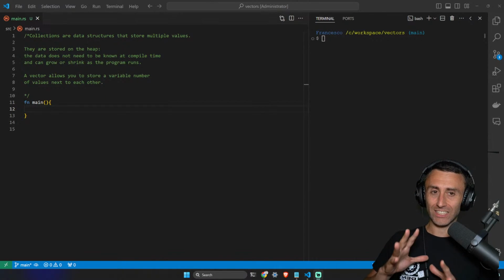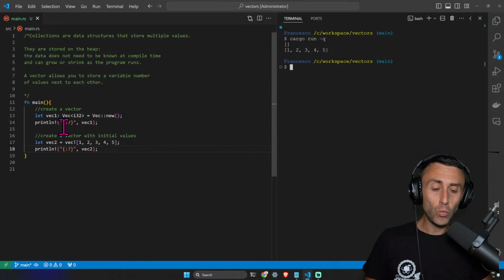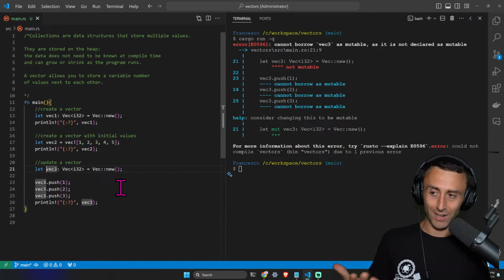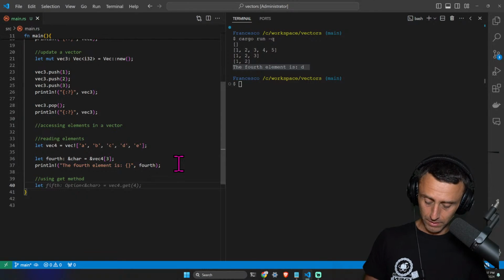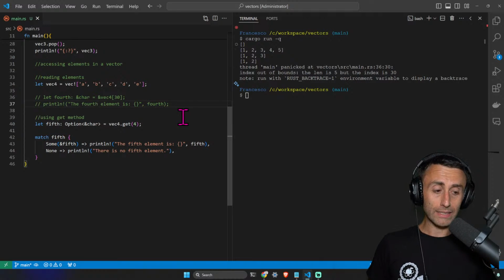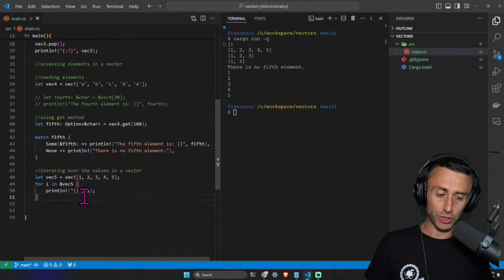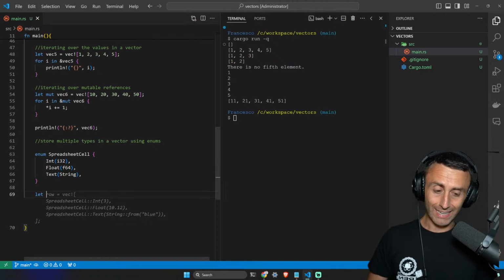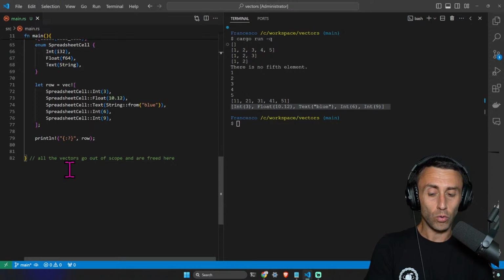Vectors in rust - Full Crash Rust Tutorial for Beginners (LIVE)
This lesson will be about Vectors in Rust